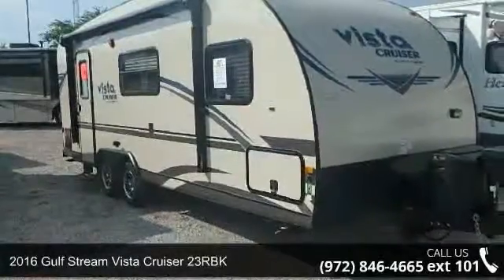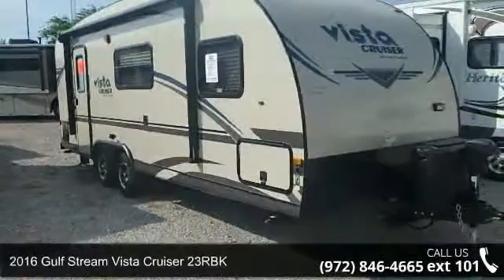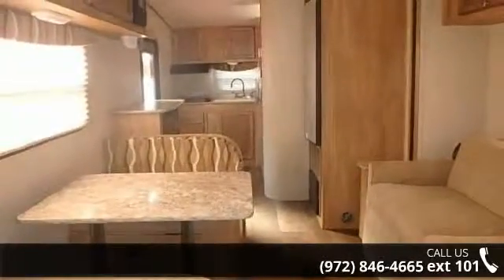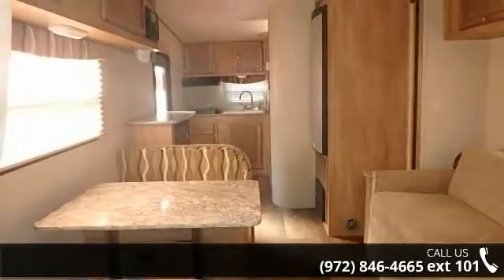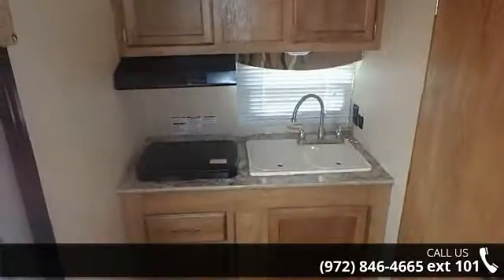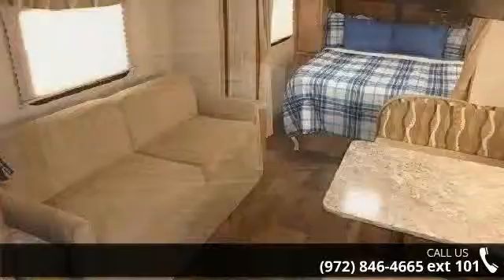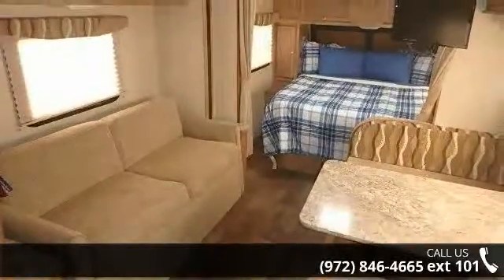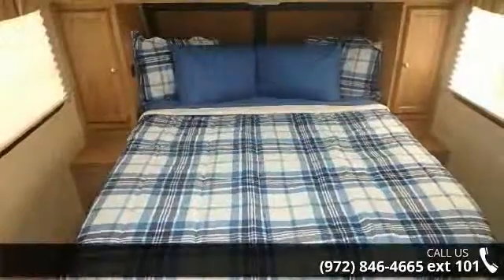2016 Gulf Stream Vista Cruiser 23RBK - McClain's RV of Ro...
This 2016 Gulfstream Vista Cruiser 23RBK has an awesome floorplan and is just like new! This travel trailer has a rear kitchen and bathroom that gives it a more open feel. The living area has a booth dinette in the slideout and a sleeper sofa that both easily convert into extra beds. There is a TV on a swinging bracket that can turn to face either the living area or the bedroom up front. The bedroom has a walk-around queen bed and closets on each side. There are curtains that can separate the bedroom and living areas when you have guests. This camper also has a power awning and an electric tongue jack. This lightweight trailer weighs less than 4,000 pounds so you can pull it with just about anything. Hurry up and come get a great deal on what is pretty much a brand new camper! Call, email, or just come by and check it out!